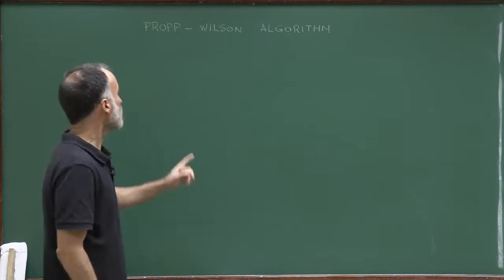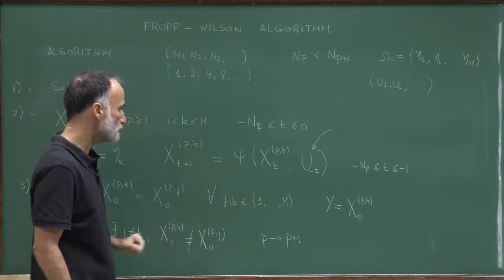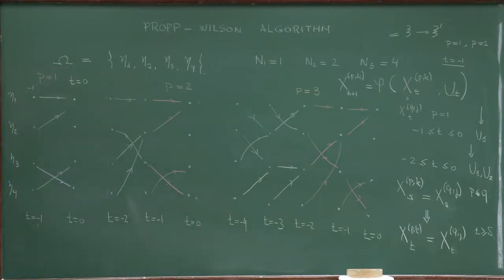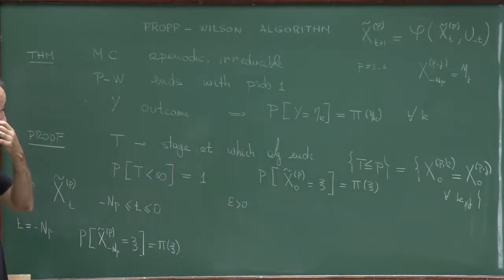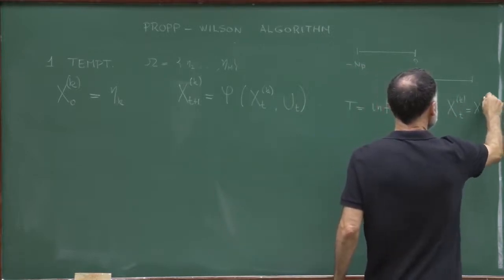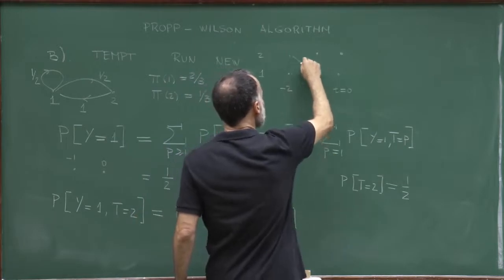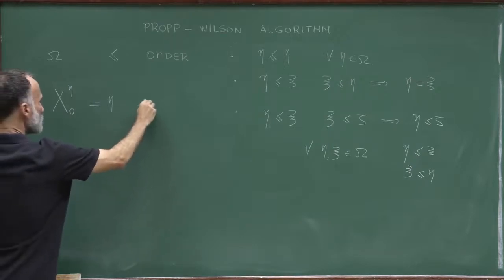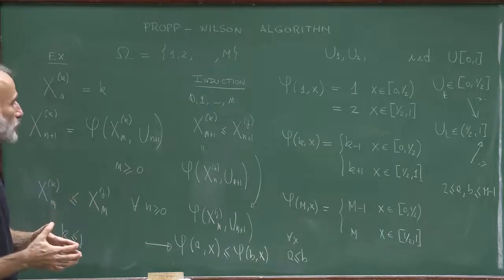Lecture 4: The Propp-Wilson algorithm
Claudio Landim